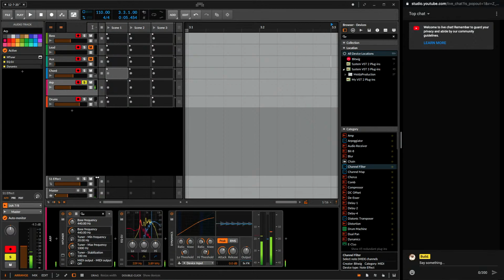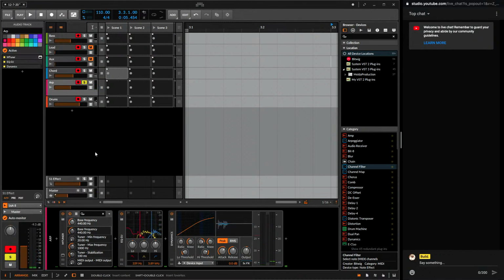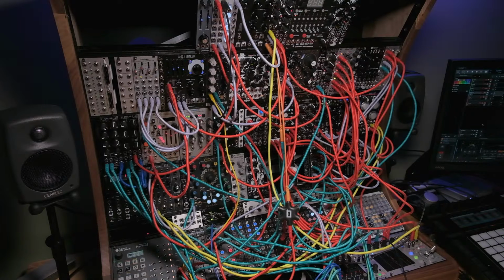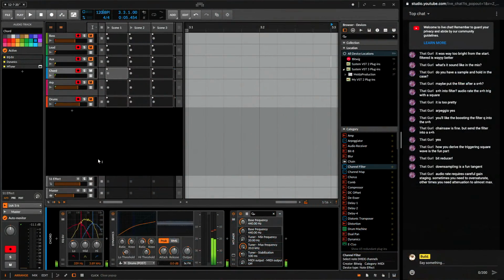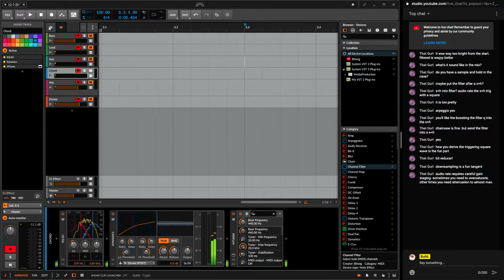Patch from Scratch Episode 3: No Sequencer Finale!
Continuing my attempts to make music without a proper sequencer in the eurorack! Focus of the day will be to add movement and interest to the piece and make it more performative.